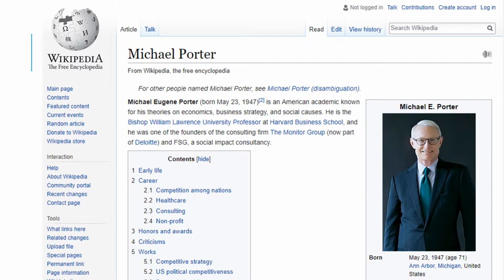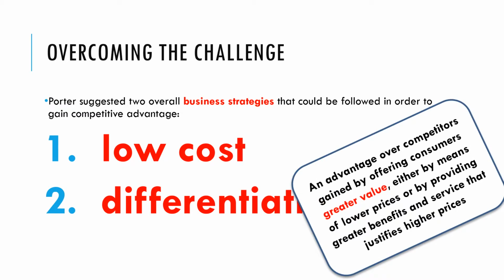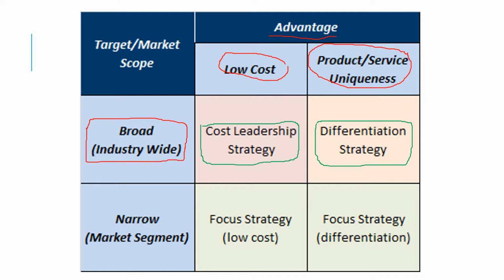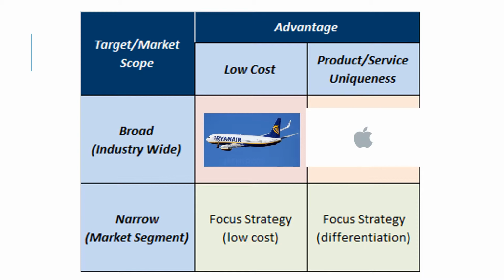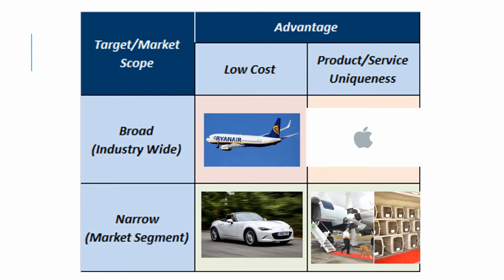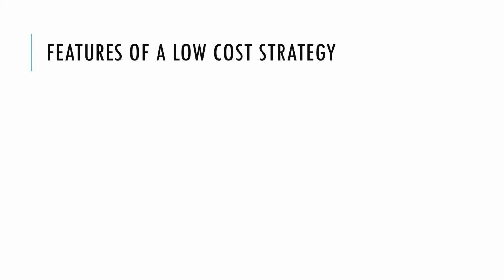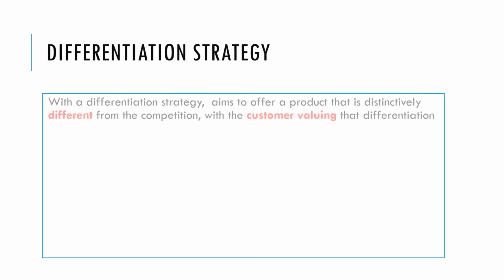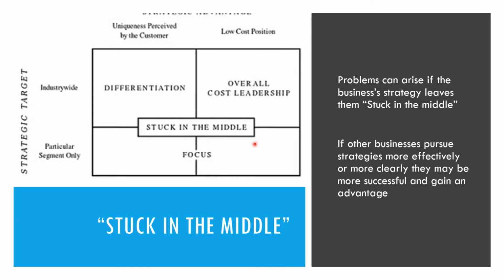9 Porters Strategic Matrix REC